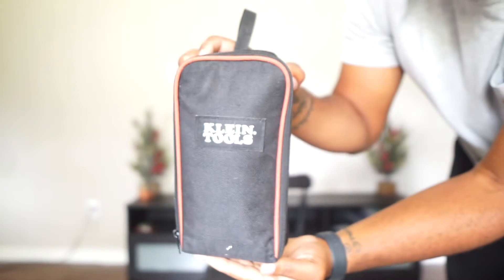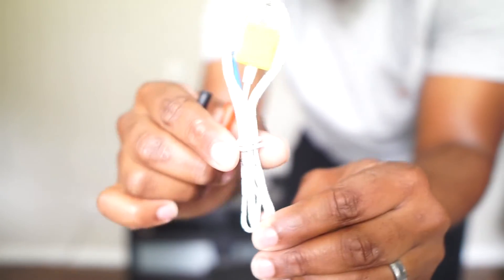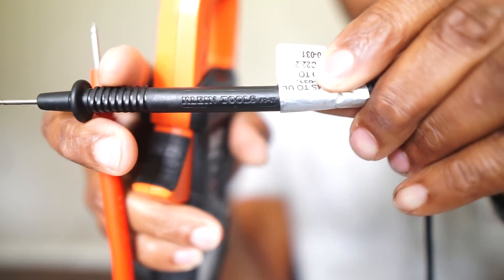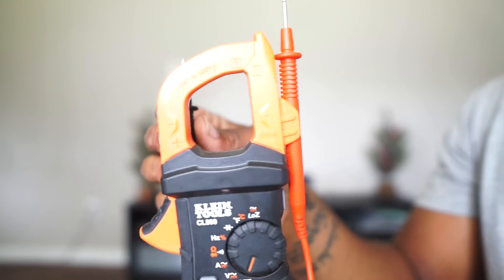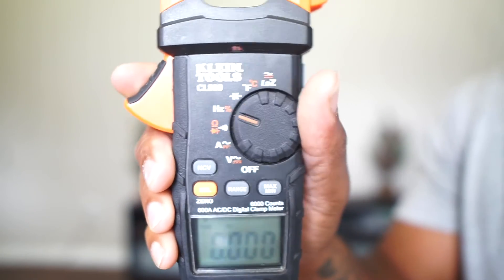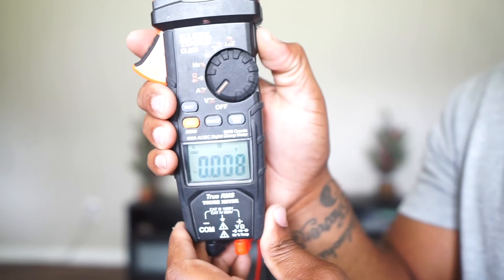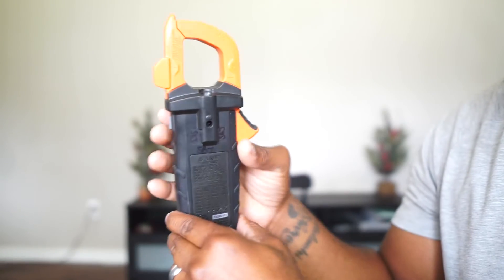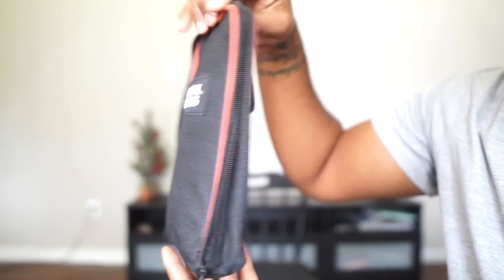Klein 600 Amp AC/DC True RMS Digital Clamp Meter (CL800) Review!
In today’s video I go over my new Klein CL800 meter. I’m very grateful to be able to purchase my first meter & can’t wait to share it with you guys. I go in detail about all of the specs and give you a full review and why I chose it.